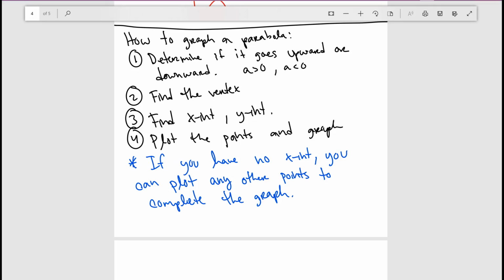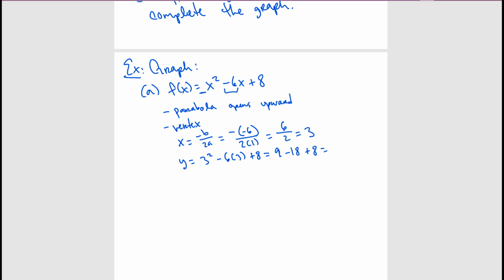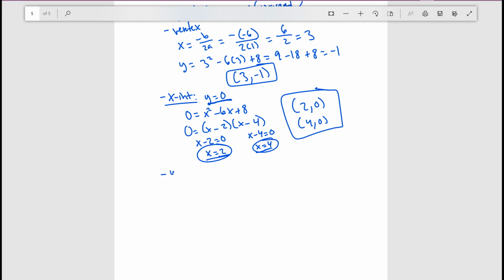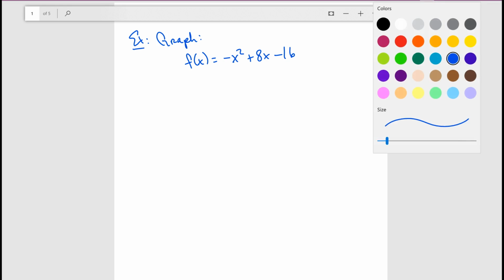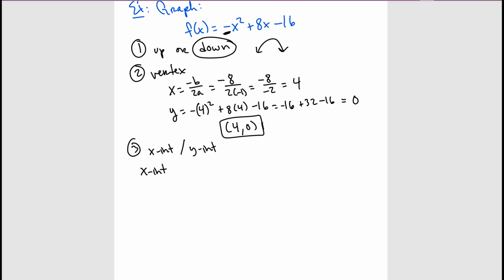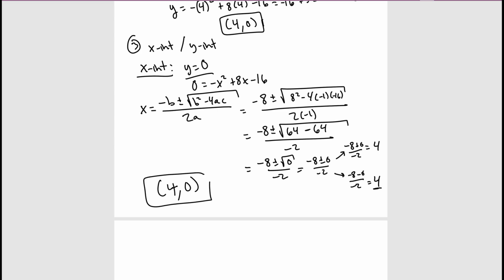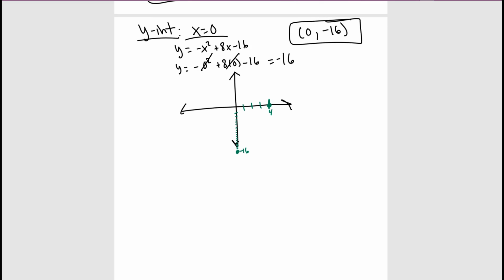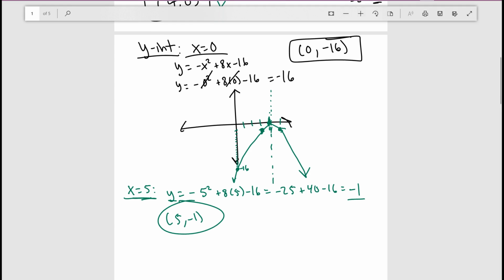Math 96: Graphing Quadratics Part 3